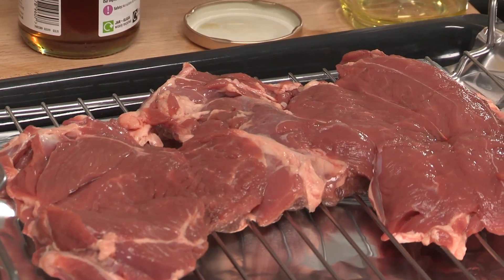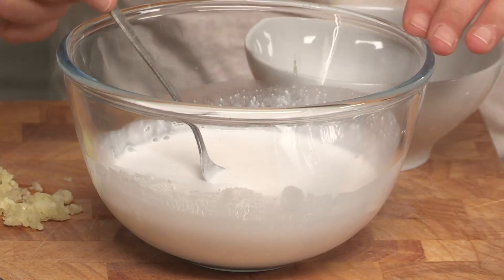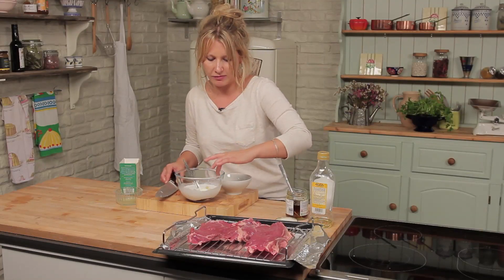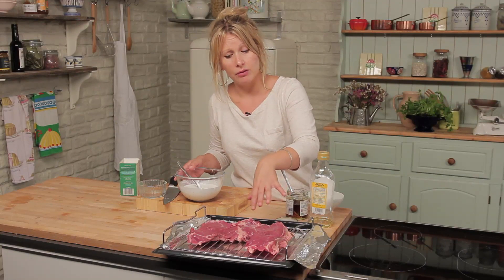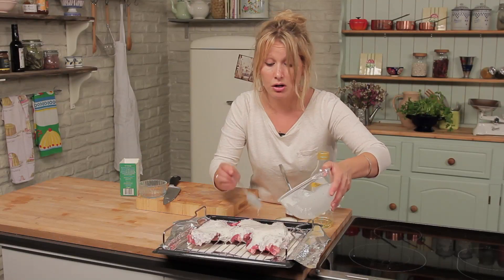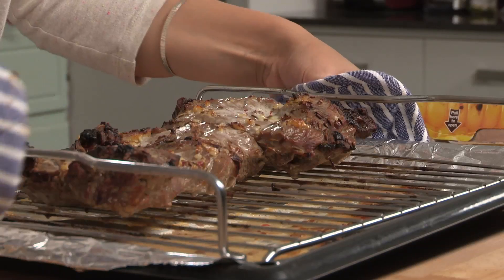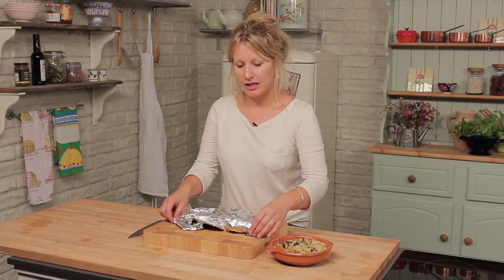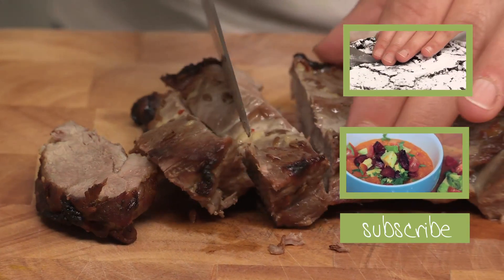Honey Baked Leg Of Lamb: Food For All 3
This is a delicious gluten-free dinner recipe. In this episode of Food For All chef Pippa Kendrick shows you how to make honey baked leg of lamb. We guarantee everyone will enjoy it!

Ingredients:

1 boned leg of lamb
250ml/9floz coconut cream
2 tbsp runny honey
1 tbsp olive oil
The juice of 1 lemon
5 cloves of garlic
2tsp cumin seeds
1tsp chilli flakes
1tsp sea salt flakes

Serves: 4
Prep: 30 minutes
Cook: 35 minutes

Step 1: Prepare
Preheat the oven to 220c (200c fan oven).

Step 2: Make The Marinade
Begin by peeling and crushing the garlic. Make the marinade by mixing together the coconut cream, lemon juice, chilli, garlic, olive oil, salt and cumin seeds (it helps if the oat cream has been chilled first as it thickens up and acts as more of a yoghurt marinade).

Step 3: Marinate The Meat
Lay the boned leg flat, fat side down to begin with.  Trim the meat so that it becomes level, scoring and cutting the joint if necessary, so that you end up with a flat piece of meat, reasonably even in thickness. Layer the marinade over both sides of the meat, working it into all the corners and cuts -use all of the marinade and pile it on thickly.

Step 4: Cook
Lay the meat on to a rack in a large roasting tin. Cook for 30 -- 35 minutes, this will produce slightly pink meat in the centre, so cook for longer if you like it well done.  The spiced cream will make a fragrant crust which may scorch, but do not worry as this only adds to the flavour. Once cooked, remove from the oven cover loosely in foil and allow to rest for 15 minutes.  When ready, slice in to thick wedges and serve.